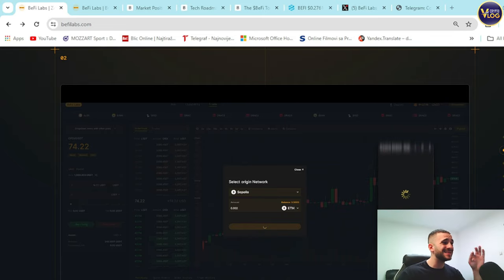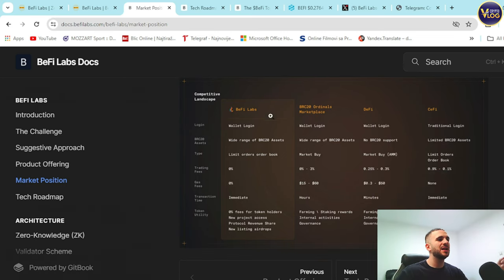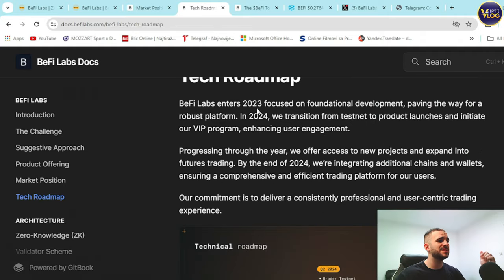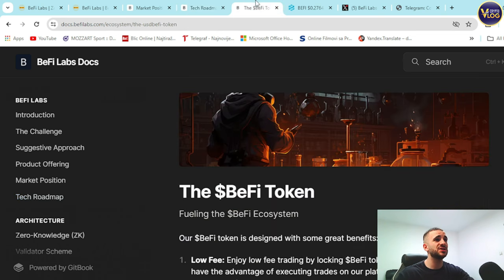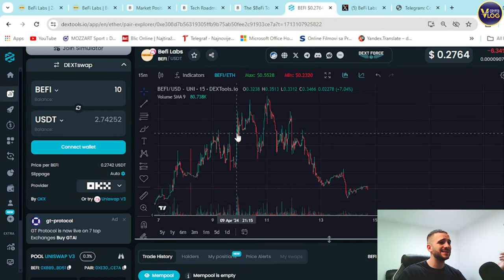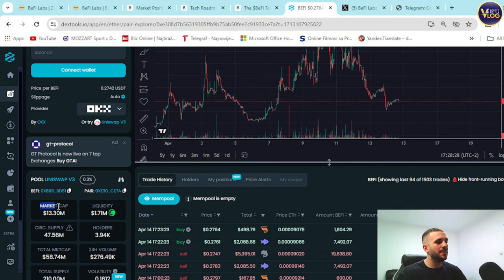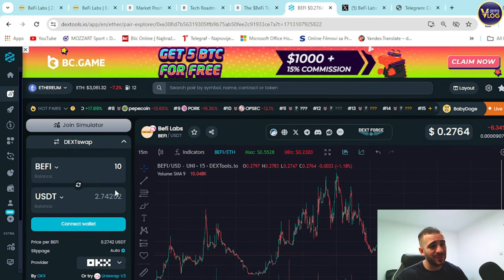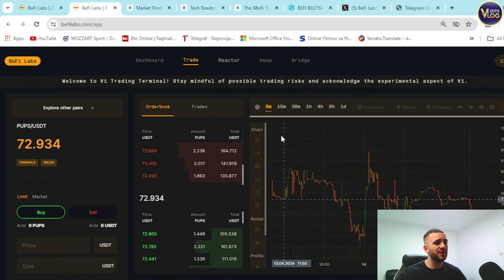🔥 REVOLUTIONIZING DEFI 🔥 $BEFI LABS 🔥 Discover the Power of BEFI LABS BRC20 Trading!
Welcome to the forefront of CeDefi innovation with BeFi Labs! Discover a world where Web3 integration and the BRC20 ecosystem seamlessly converge, empowering users with instant, fee-free trading of BRC20 tokens. Dive into this platform, where complexity becomes simplicity, and blockchain barriers fade away.

●▬▬▬▬▬▬▬▬ 🔥 Secret Calls 🔥  ▬▬▬▬▬▬▬▬●

●▬▬▬▬▬▬▬▬ Useful Links  ▬▬▬▬▬▬▬▬●